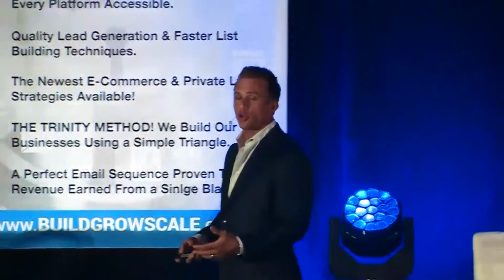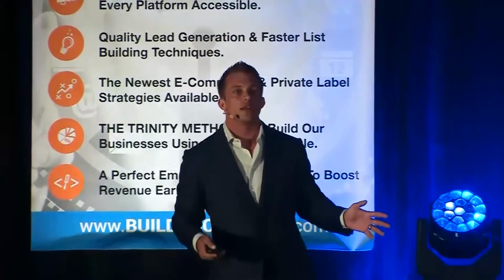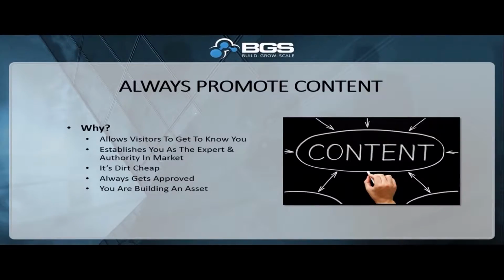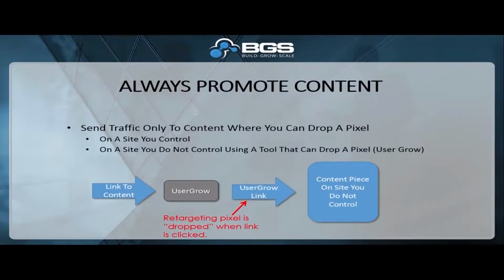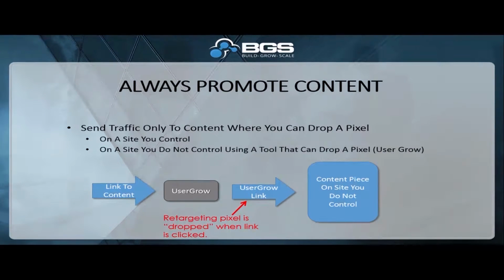Great New Ways To Leverage Your Advertising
BGS Live Seminar.  Tanner Discusses some great way to leverage the advertising you are doing.  Pick up tips on how to get the most out of the Marketing for your Ecommerce Store.